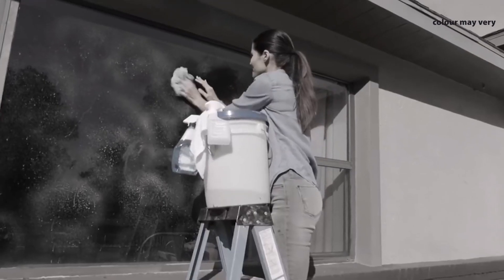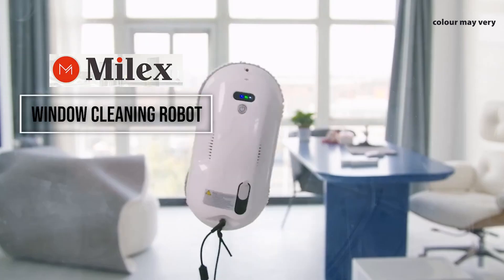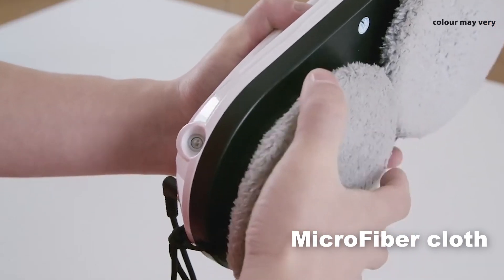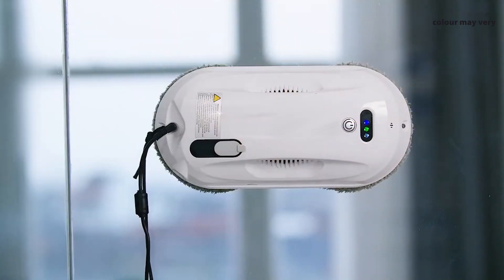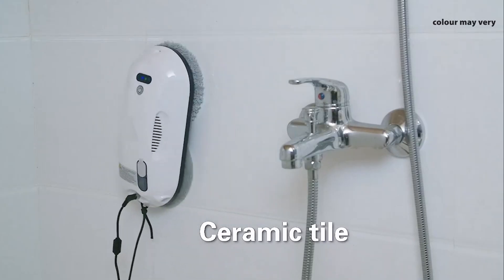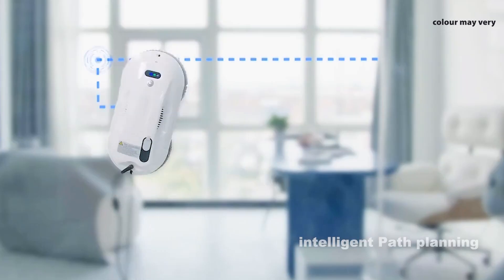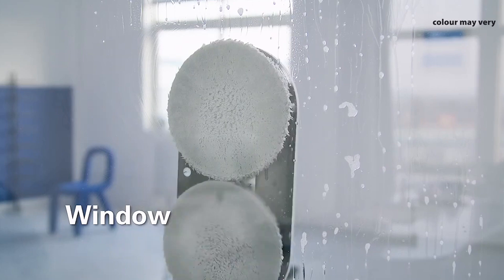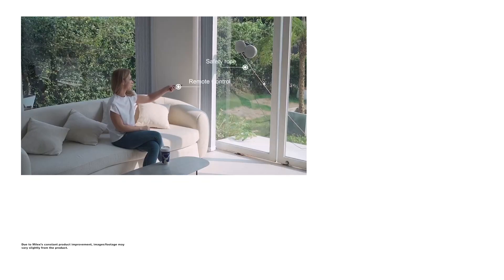Milex Robo Wash Window Cleaner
Effortlessly clean your windows with the luxurious Milex Robo Wash Window Cleaner. Let its advanced technology do the work for you, leaving your windows sparkling and smudge-free. Relax and enjoy your sparkling view of the world with the help of this exclusive and sophisticated window cleaning solution.

Specifications:

AC100-240V, 50Hz-60Hz ⚡
Intelligent Path Planning 🤖
Battery Capacity: 650mAh 🔋
Suction Power: 3000pa 🌀
Power Failure Protection Time: 40 min ⏳
Remote Control 🎮
Noise: 65-70dB 🔊
Border Detection 🚫
Water Tank: 50ml 💧
Water Spraying: Manual/Auto 🌧️

What's in the Box:
1 x Milex Robo Wash Window Cleaner 🥇

Box Dimensions:
297mm x 230mm x 105mm 📦